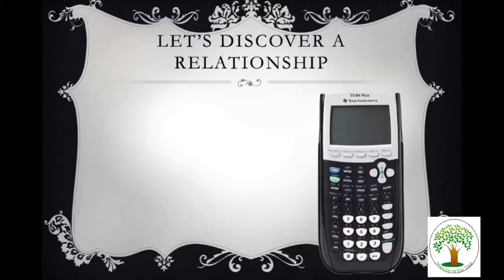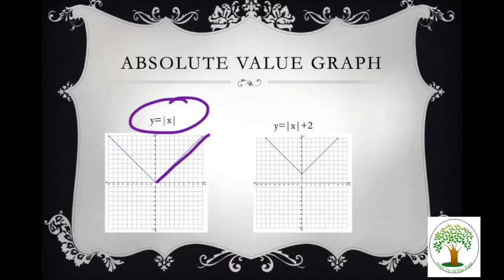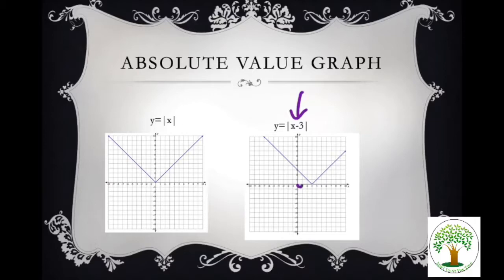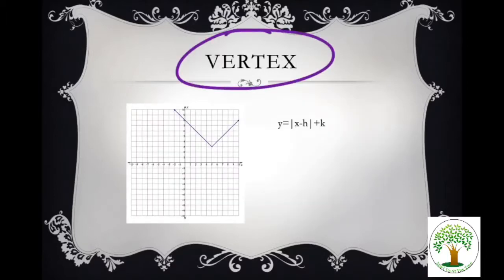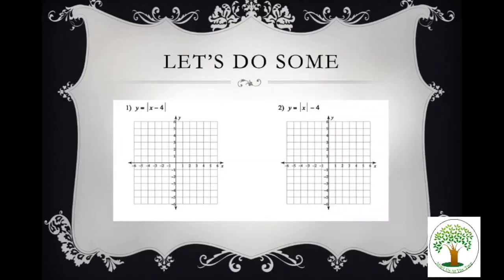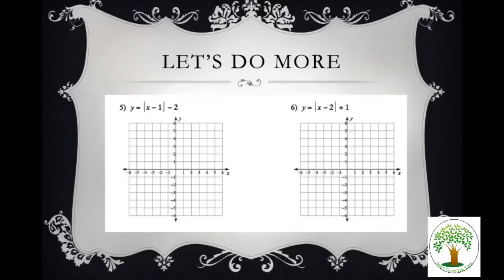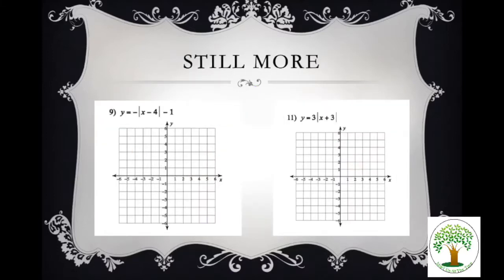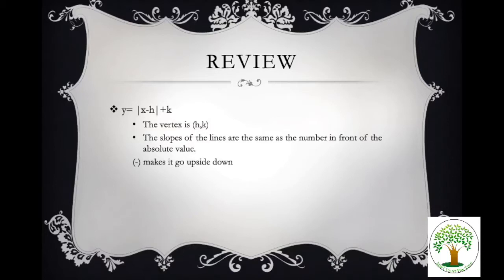Graphing Absolute Value Equations